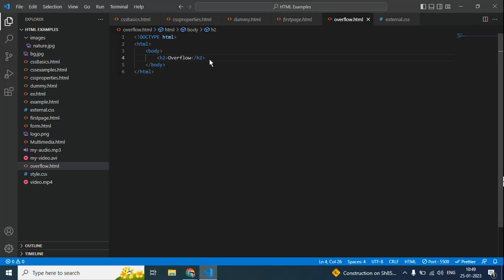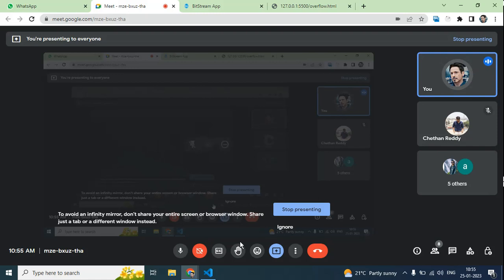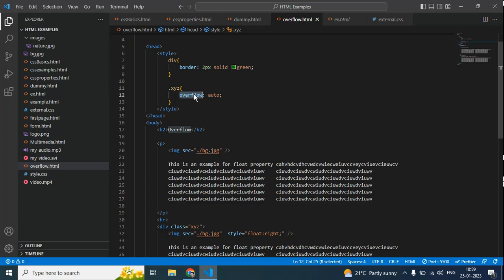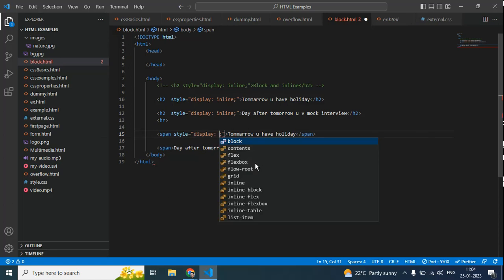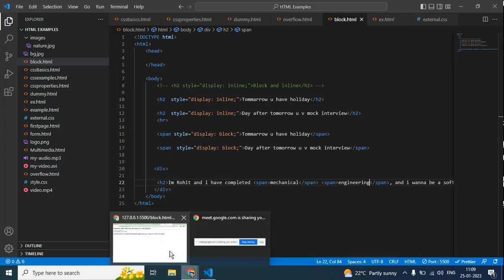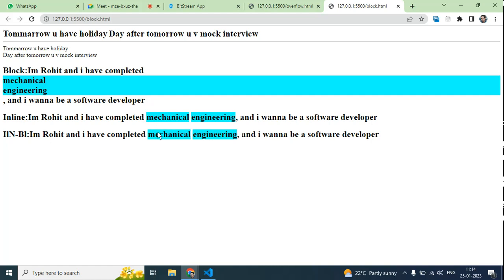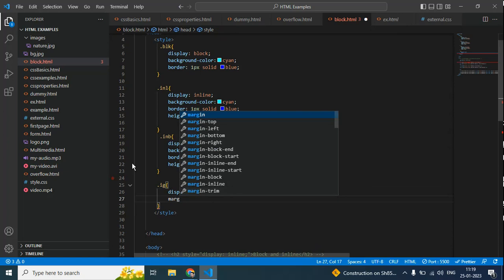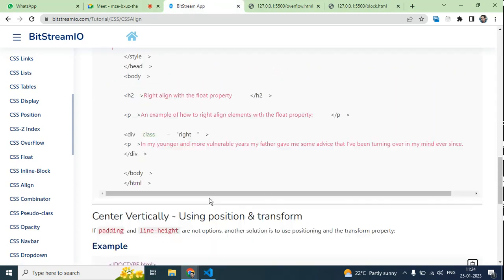05.CSS-Session(25-01-2023)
CSS Properties